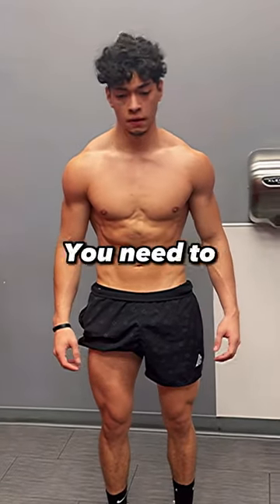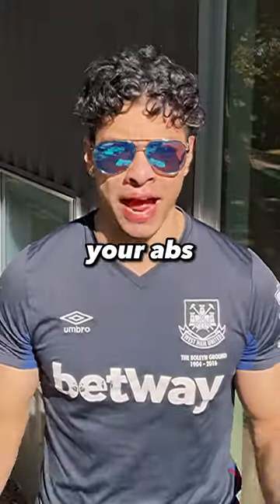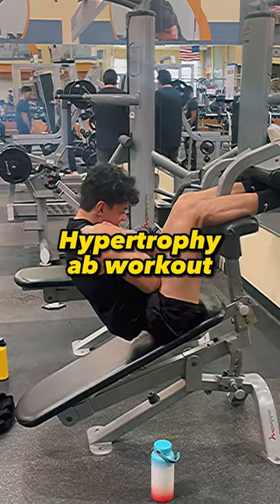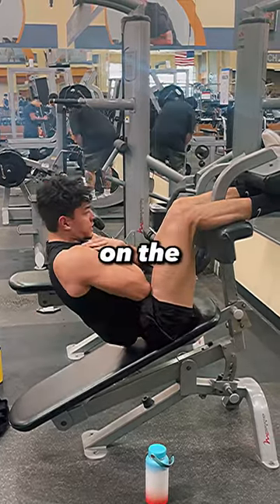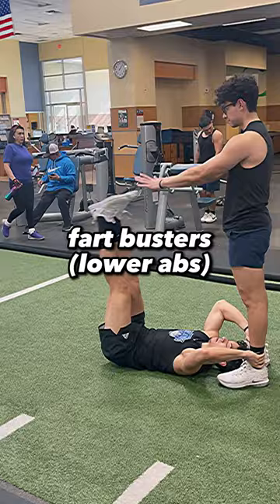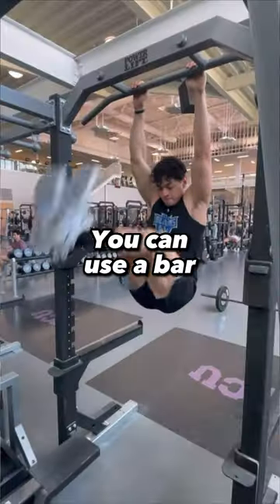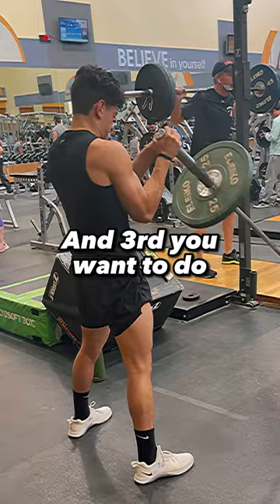Want Thick & Muscular Abs?! (Six Pack Ab Workout)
In this video, we're going to show you a simple but effective abdominal workout that will help you to achieve thick and muscular abs.
This six pack ab workout is perfect for beginners and can be done in just 20 minutes. After trying this workout, you'll be able to see results faster than you ever thought possible!